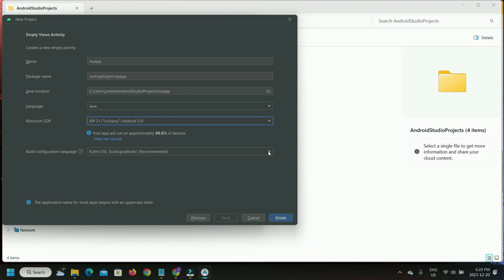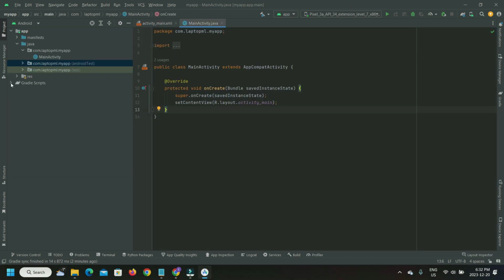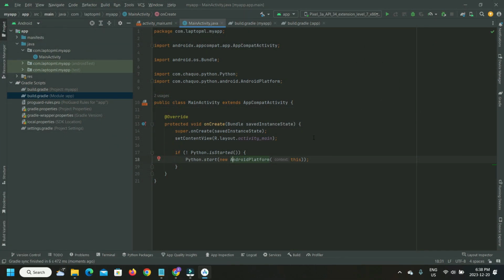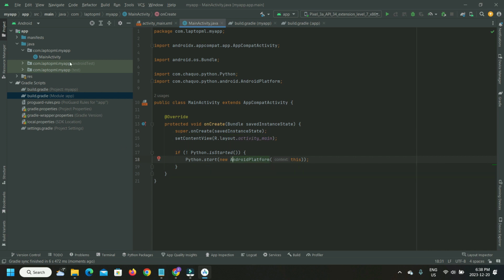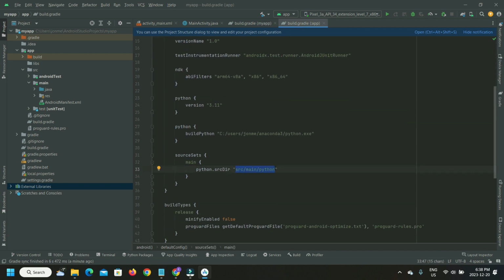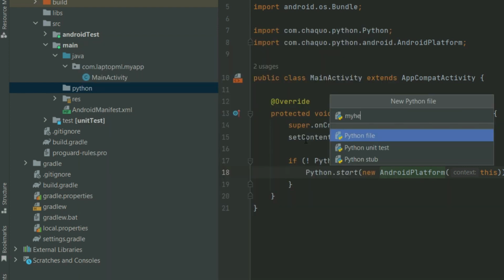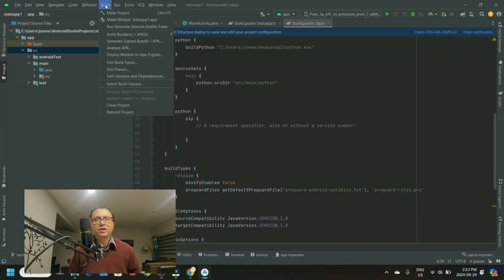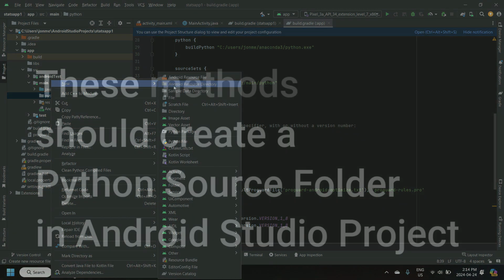FIX Invisible Python Folder | Android Studio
Android Studio sometimes doesn't show Python in spite of Gradle configuration.